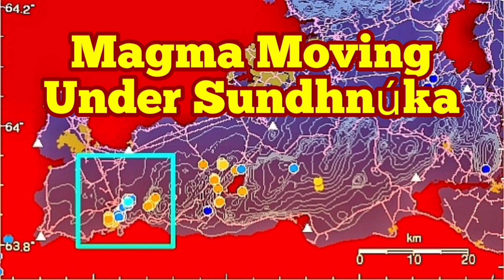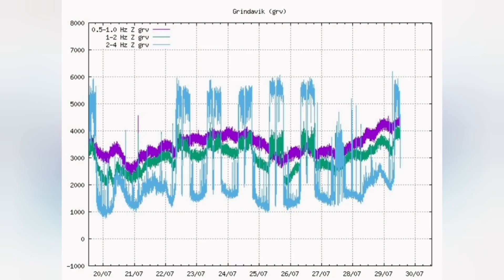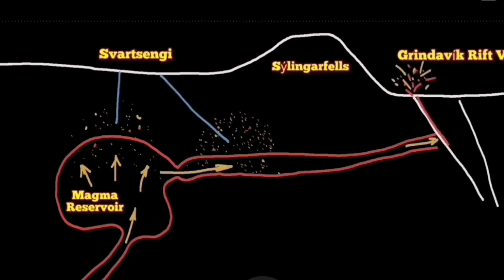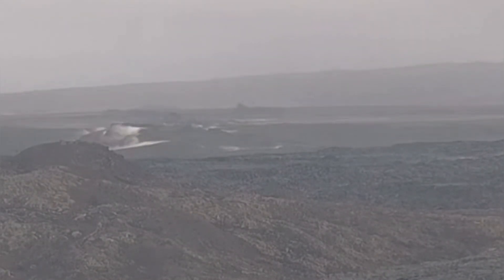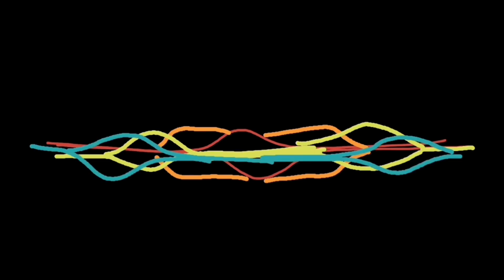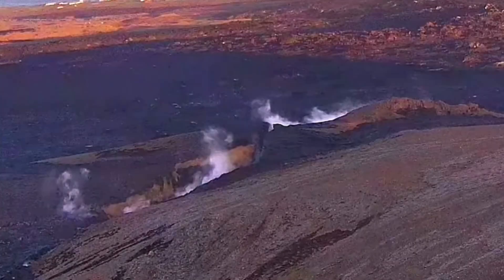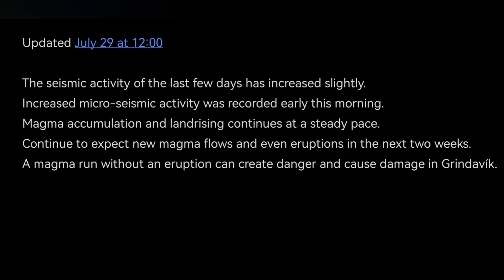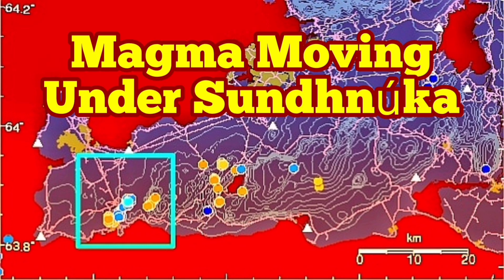IMO Update (29/7/2024 ): Micro Seismic Events Under Sundhnúka, May Suggest Magma Movement, Volcano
Updated July 29 at 12:00

The seismic activity of the last few days has increased slightly.
Increased micro-seismic activity was recorded early this morning.
Magma accumulation and landrising continues at a steady pace.
Continue to expect new magma flows and even eruptions in the next two weeks.
A magma run without an eruption can create danger and cause damage in Grindavík.